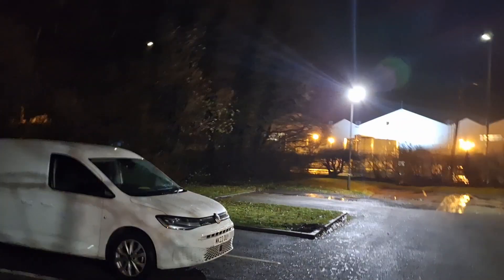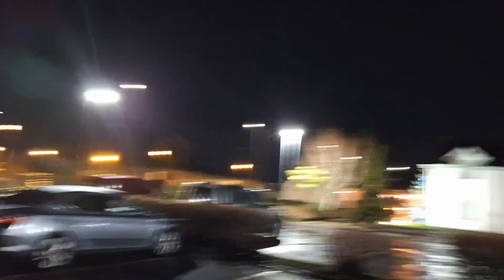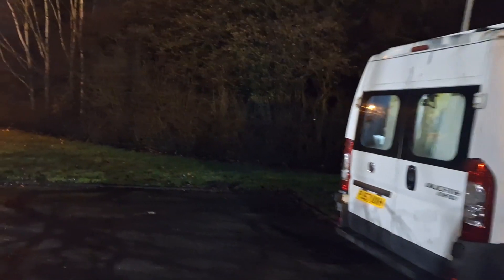bluebird Inn car park A59 / Samlesbury